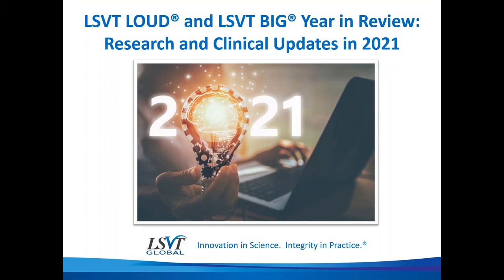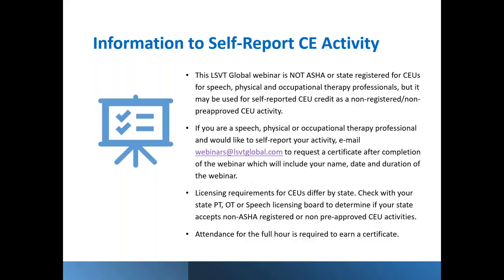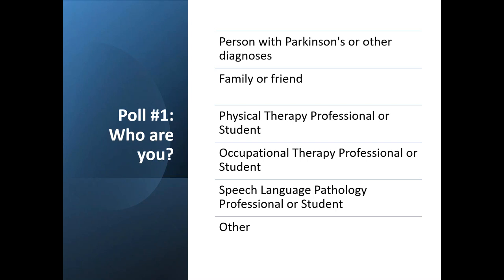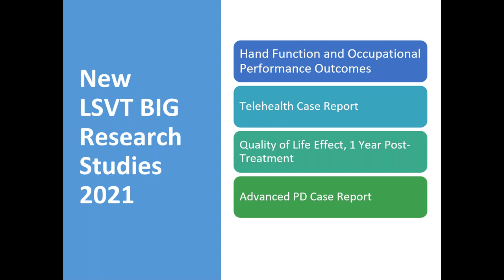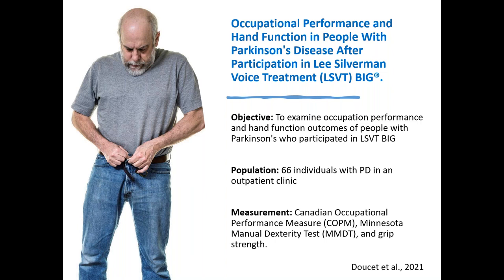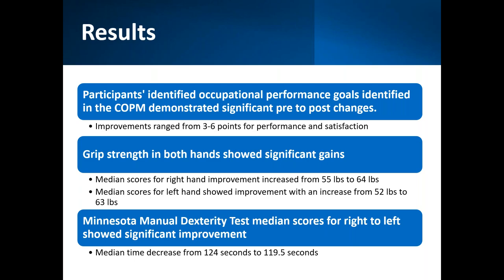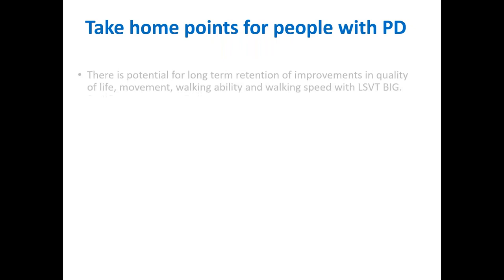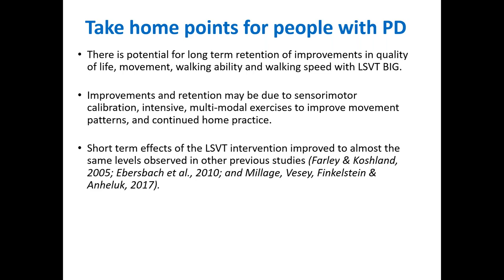LSVT LOUD® and LSVT BIG® Year in Review Research and Clinical Updates in 2021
Learn about the most recent research and clinical advances related to LSVT LOUD and LSVT BIG treatments. The webinar will include a brief review on the early research behind the development of LSVT LOUD and LSVT BIG programs followed by a discussion of the most recent research and clinical work in these areas.

If you are a speech-language pathologist, physical therapist, or occupational therapist or assistant and would like a certificate for viewing a public on demand webinar, please follow the below steps:
1. View the webinar in its entirety.
2. Complete the following survey
3. LSVT Global will verify your viewing of the webinar and email you a certificate.
NOTE: LSVT Global webinars are not state or ASHA-registered for CEUs so you will need to retain your certificate if you would like to self-report your activity.